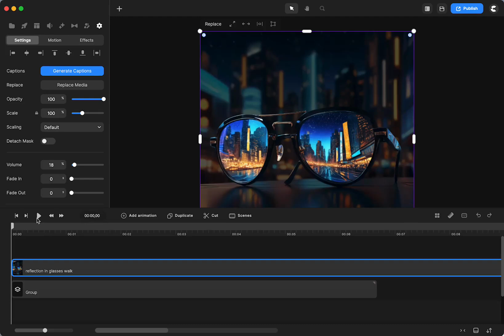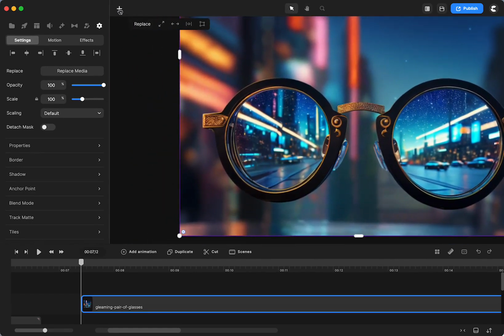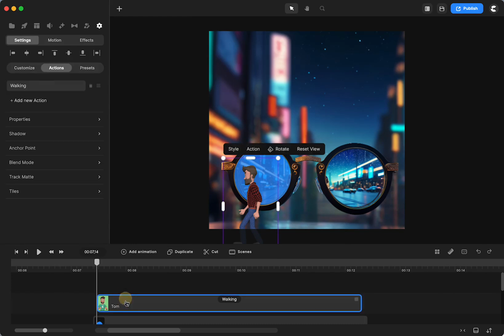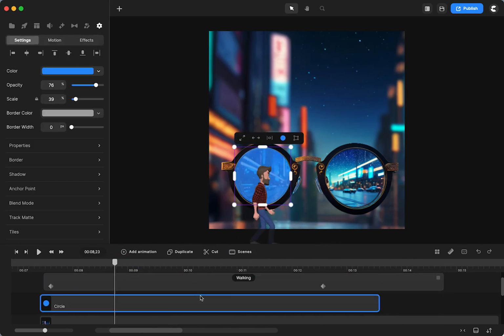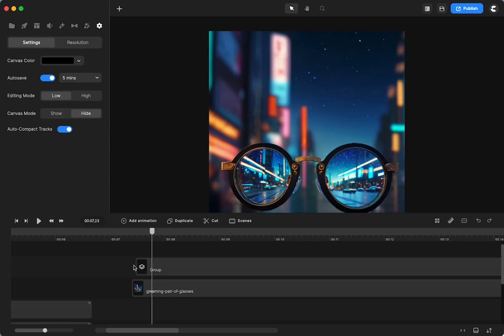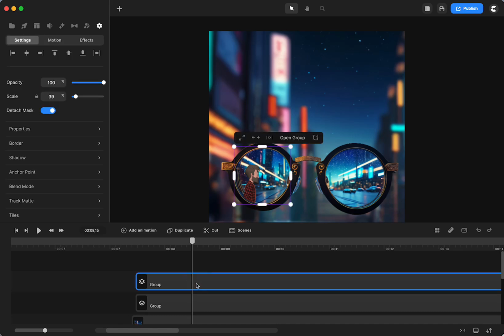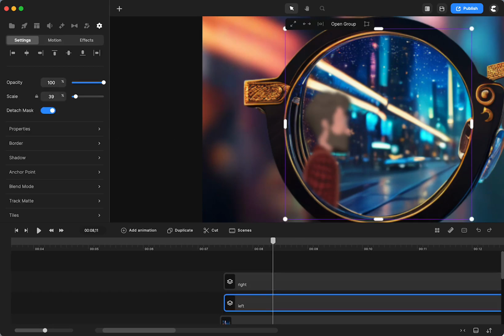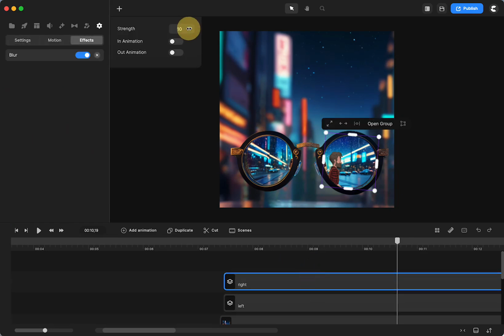CreateStudio: Create Reflection in Glasses Using Masking (Tutorial)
Create illusion of a reflection in sunglasses - create with me by downloading the project image

Key Moments:
00:00 Intro / Original Video Example
00:22 Example/Explanation of Tutorial Project - download the image, and create along with me!
02:02  Set Up Image and First Mask (left lens)
04:19  Set Up / Animate Character (Tom)
07:05  Mask Tom - and watch out for this common mistake!
11:11  Set Up Second Mask / Mask Tom Again (right lens)
16:22  Final Touches